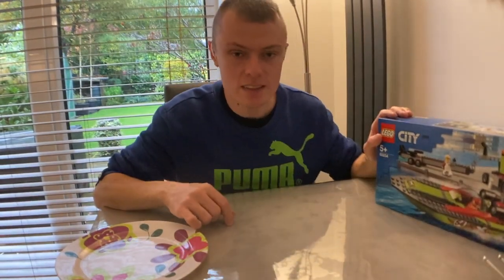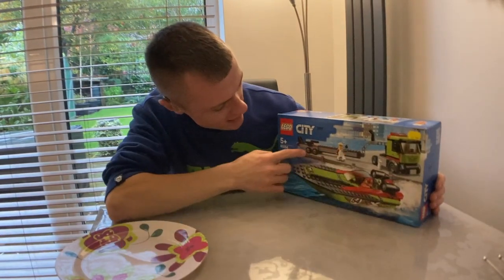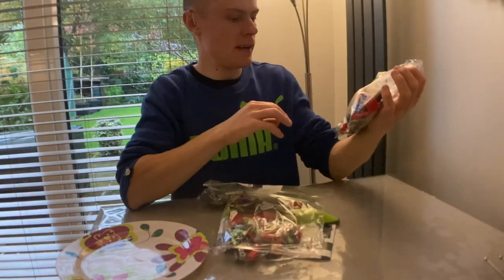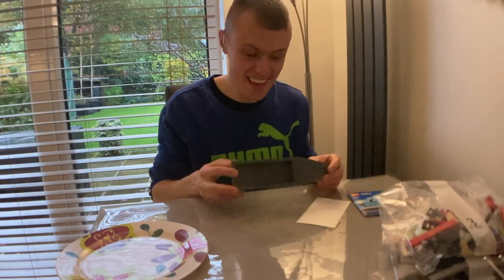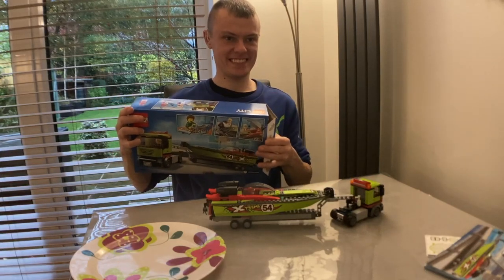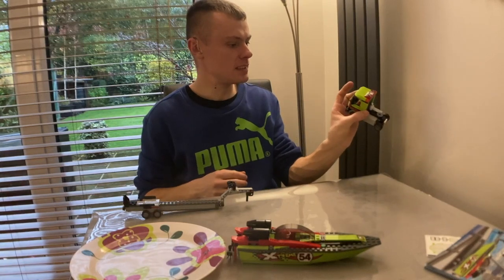UNBOX & BUILD!!! 60254 lego city speed boat transporter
Unbox and Build Lego city 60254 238 piece Race boat transporter for ages 5+

Cameras used: iPhone SE
Tripod used: Joby Gorillapod mobile rig and wavo mobile microphone
Lens: Selvim wide lens

Music used in today’s video: Water tide
                                                   Move to the Rhythm
All music used in this video is from Epidemic sounds.

Hope you like today’s video don’t forget to leave a thumbs up and help me get to 50 subs by the end of this year by clicking that subscribe button peace ✌🏻